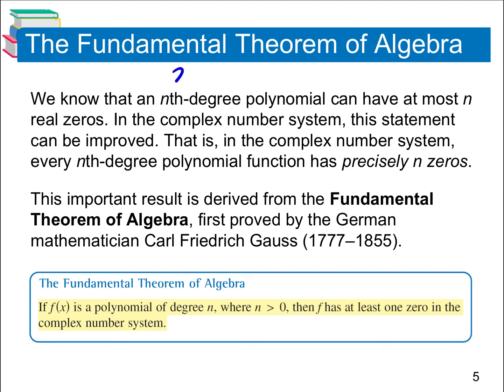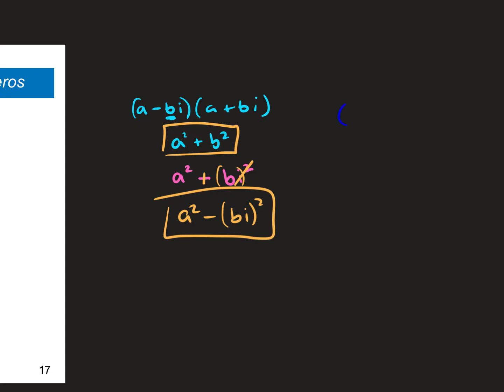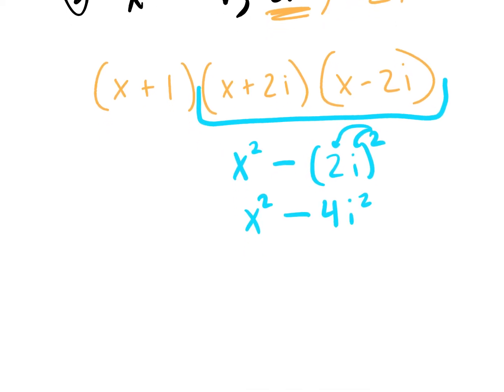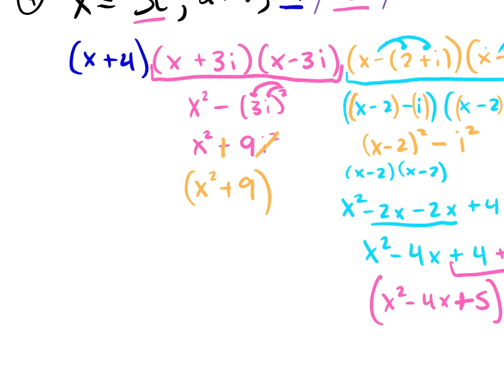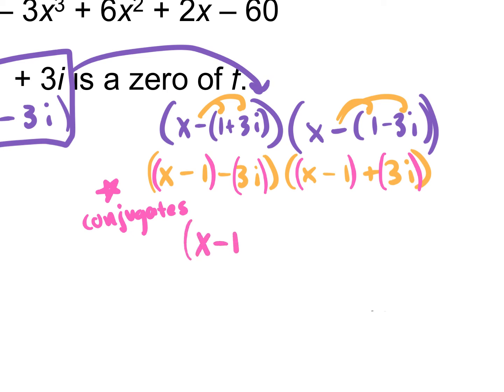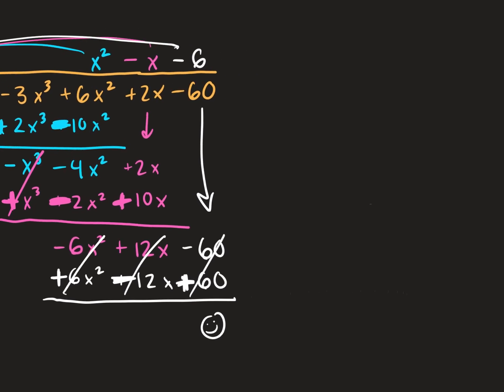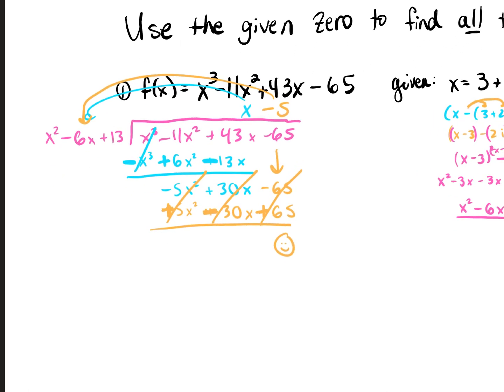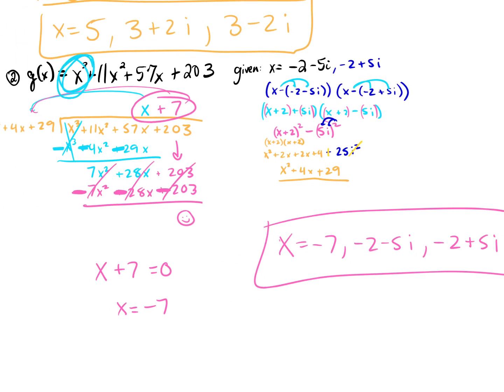9.27 PCH 2.5 PART 2 NOTES